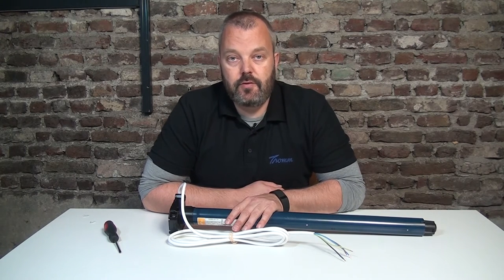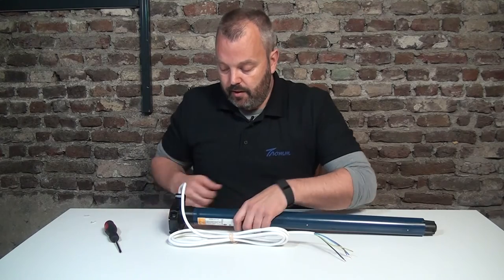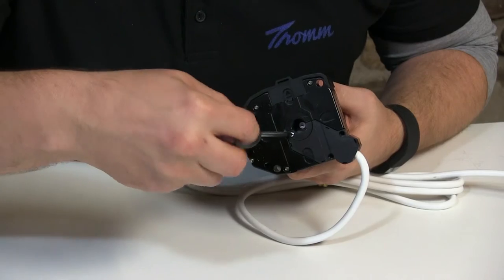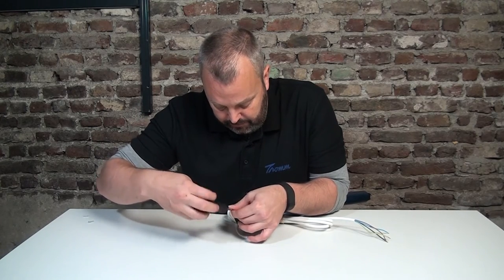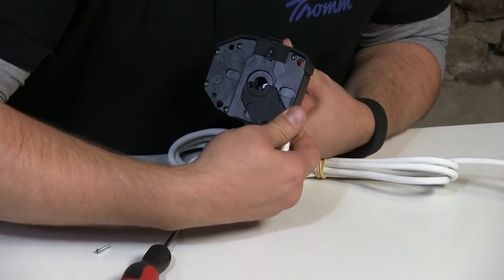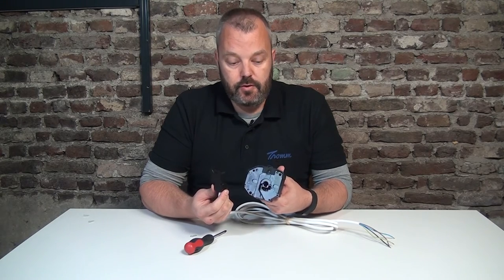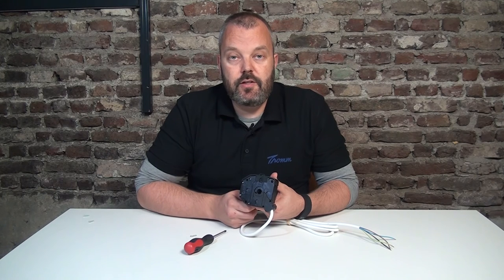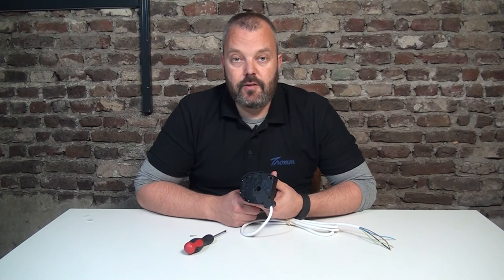Somfy RDO LT50 CSI - how to take out the power cord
When you replace your Somfy LT50 CSI motor, you don't need to cut the cable.

Loosening 3 screws will allow you to remove the connector and plug the power cord into the new motor.

Saves you some work and makes for a cleaner installation of the motor.